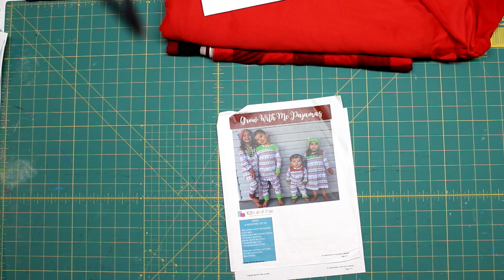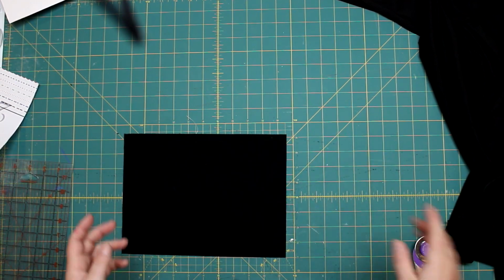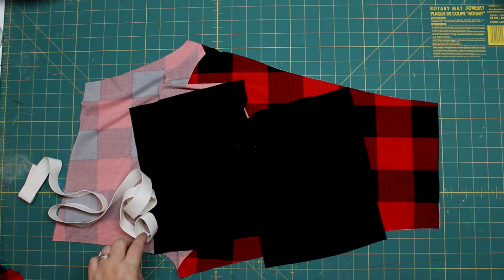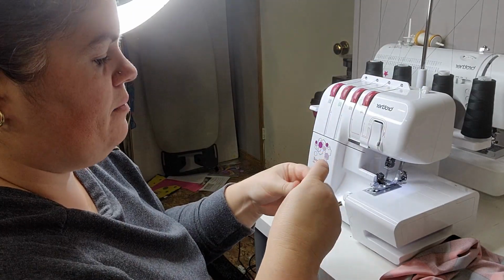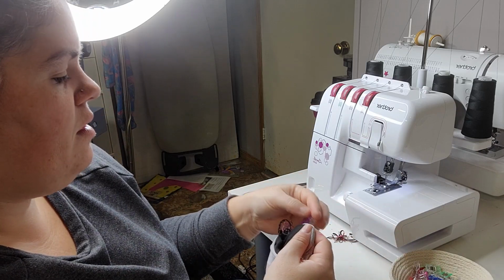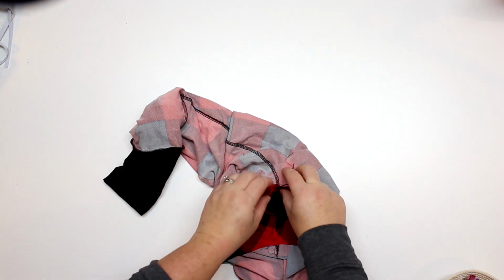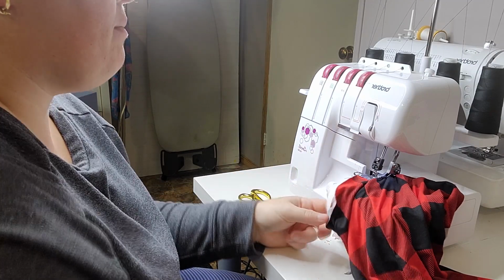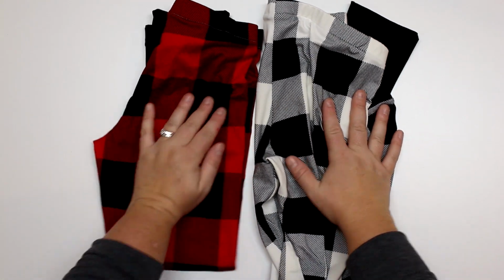Making Holiday pajamas with Ellie and Mac grow with me pajamas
Brother 1034D Serger
Brother Coverstitch machine

Happylife -  shadow killerbone
Upbeat